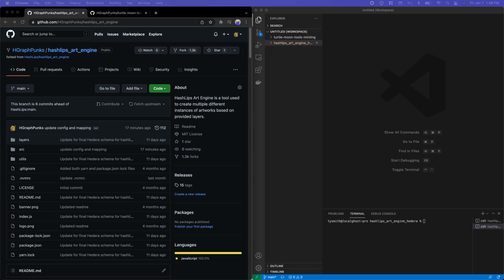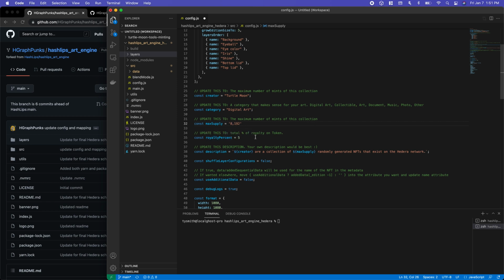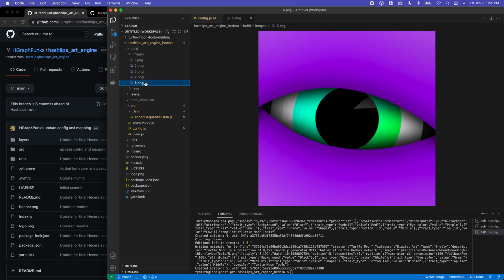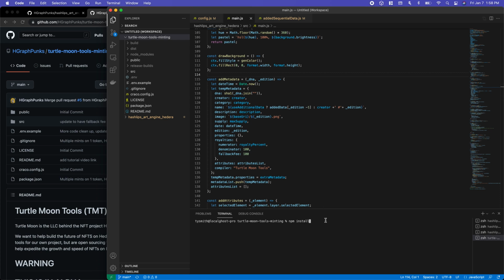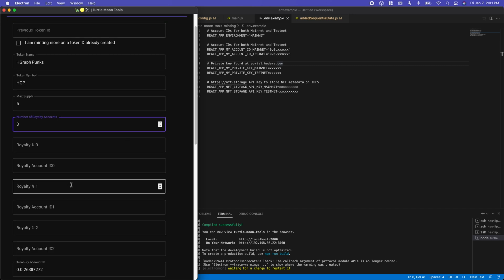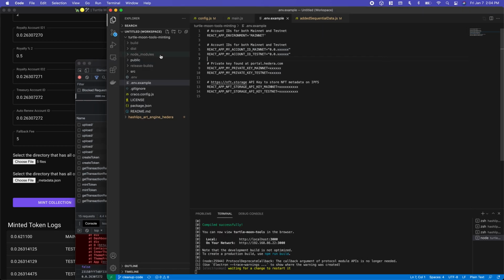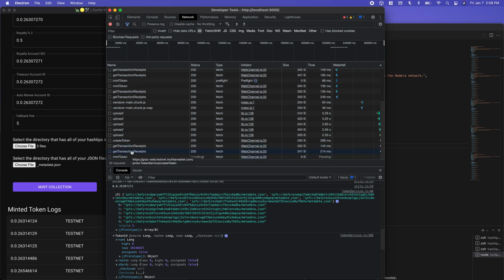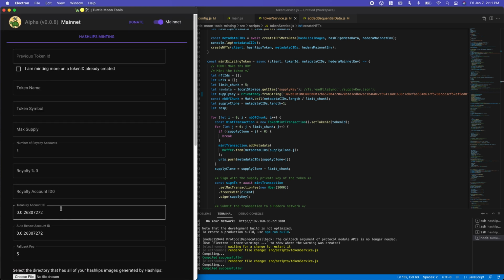Turtle Moon Tools: Generating Art and Minting NFTs on the Hedera Network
Make sure to 'npm install' before you 'node index.js' in the fresh hashlips download.

🐢🌕⚒️In this tutorial, I go over how to create generative art with Hashlips that has an output that is ready for the Hedera network. I then show you how to take that output and mint those images and data onto the Hedera network using Turtle Moon Tools.